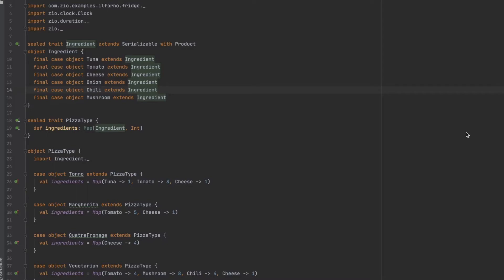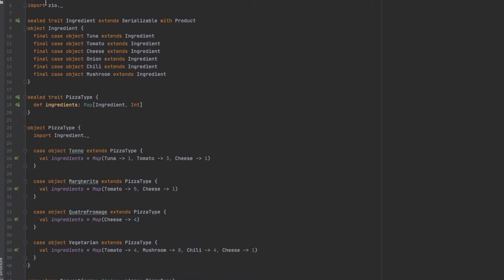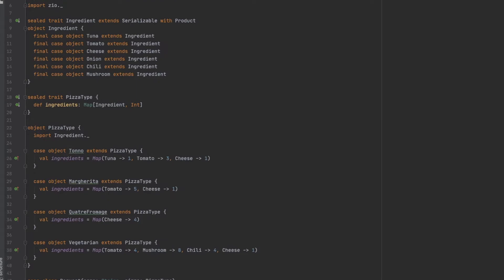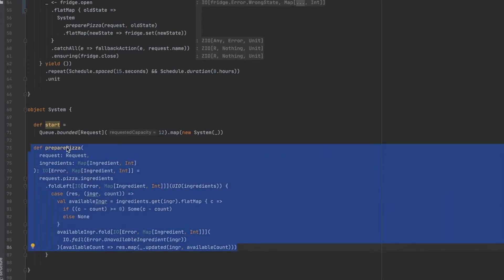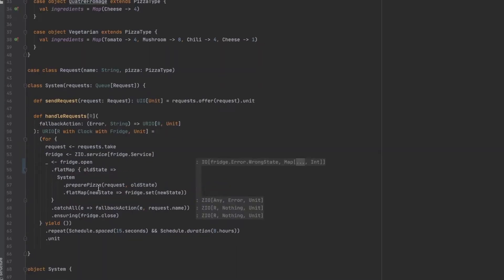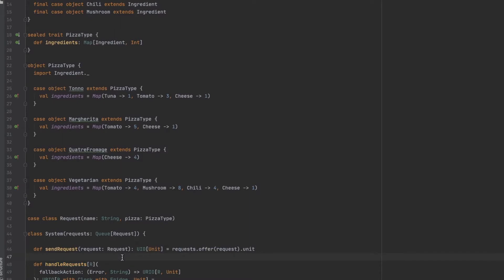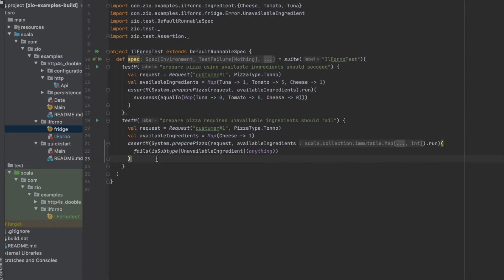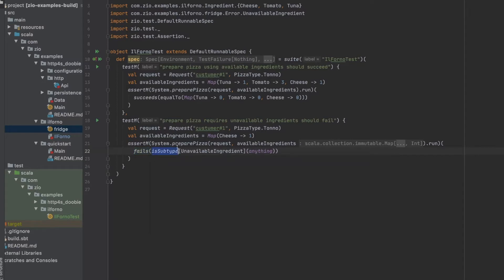Test IlForno 🍕system using zio-test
This video is about:
How to access the dependencies and how to test them using ZLayer,
How to test the outputs in the console,
How to control the clock,
and How to coordinate the result between different fibers.